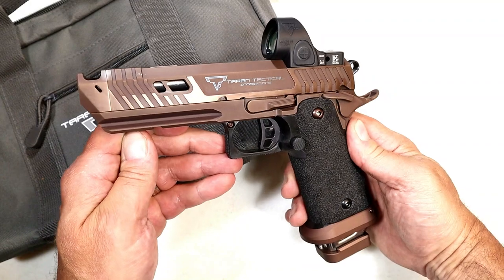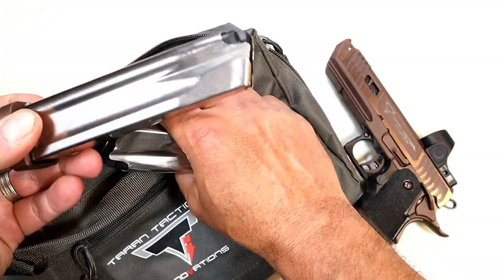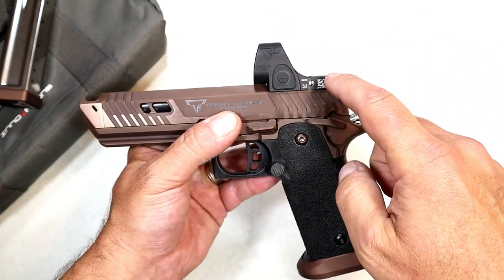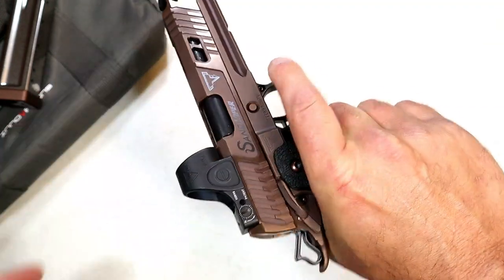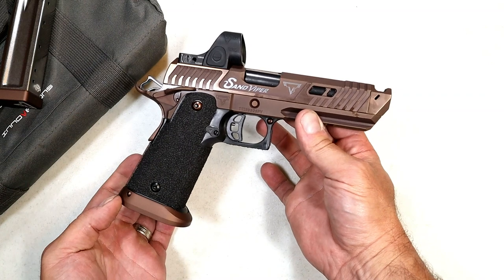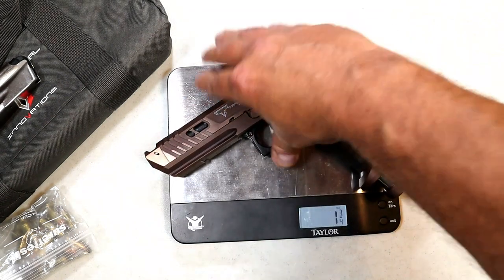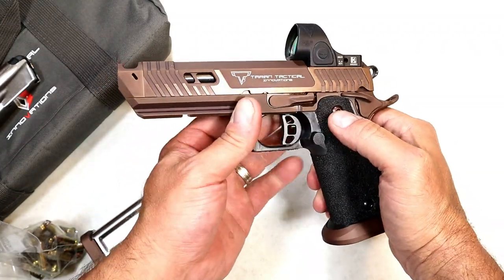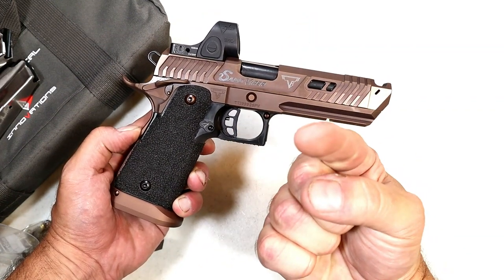Best Taran Tactical John Wick Handgun? "The Sand Viper" - TheFirearmGuy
Best Taran Tactical John Wick Handgun? "The Sand Viper"